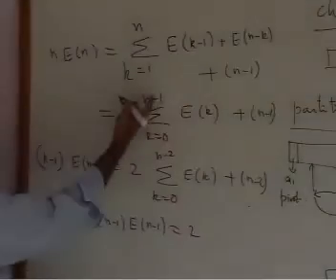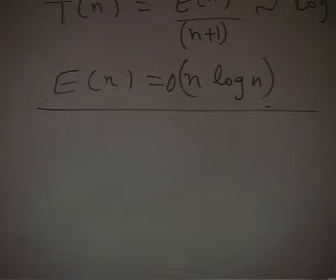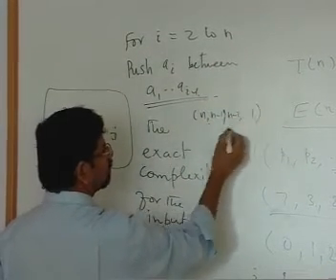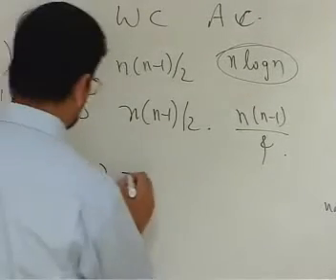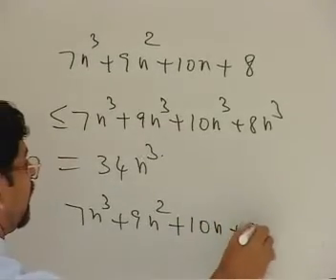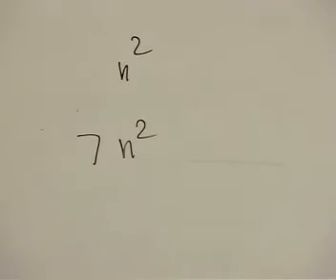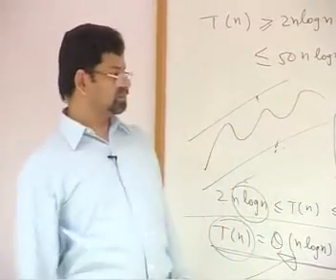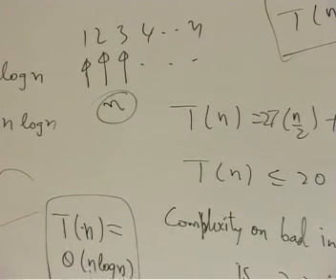9-06 Algorithm Design & Analysis